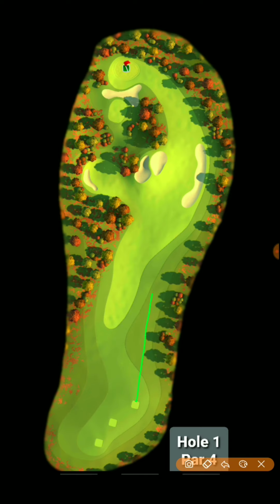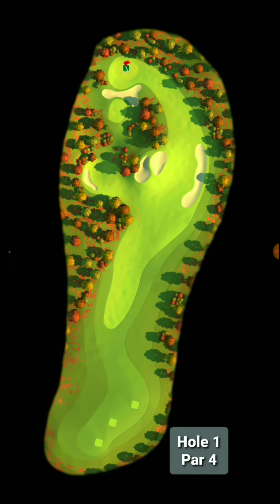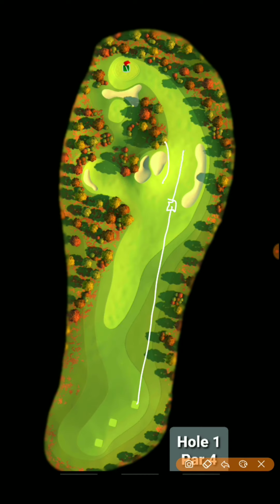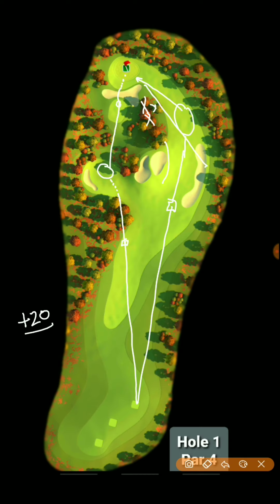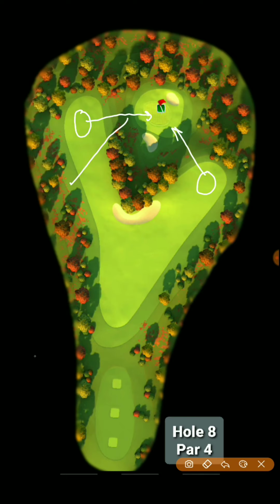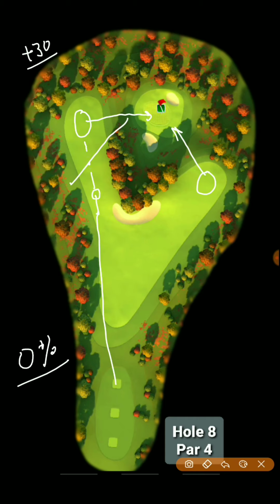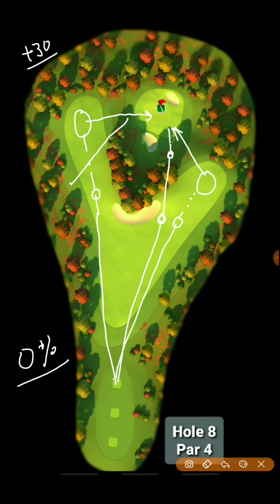Golf Clash, Fall Major - Rookie Guide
Join me for this Rookie Guide for the upcoming Fall Major Tournament, included in this guide is information on the following.
-Hole Routes
-Club Selection
-Ball selection
-Elevation change info